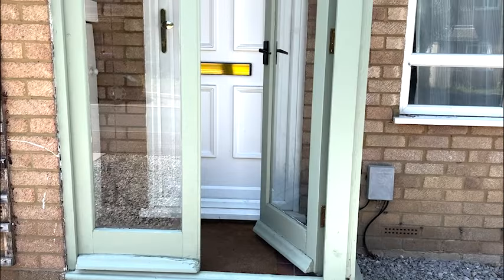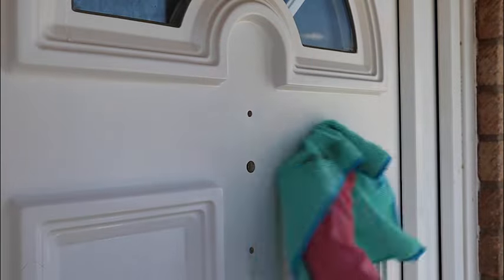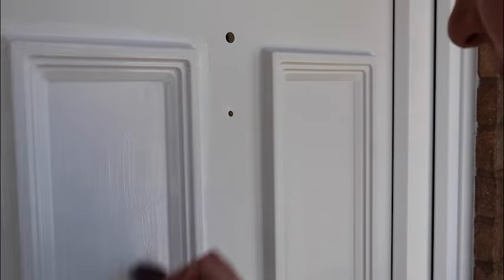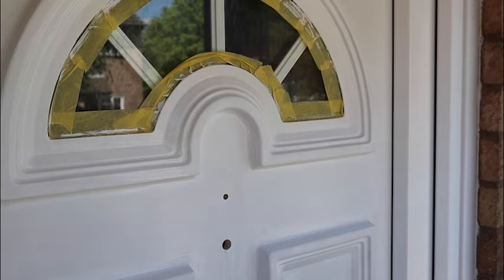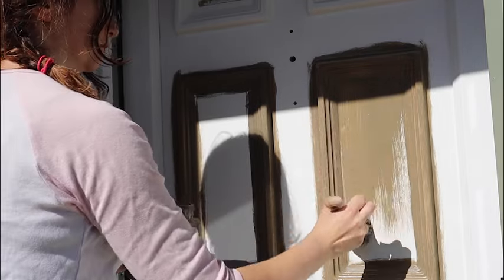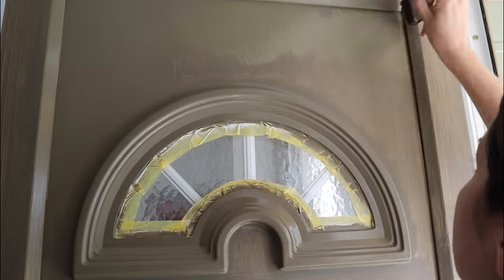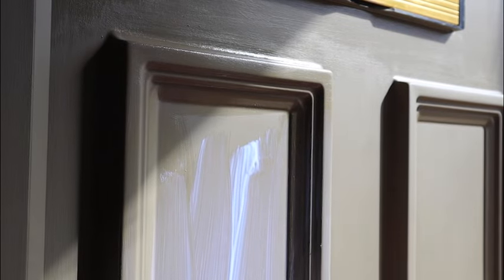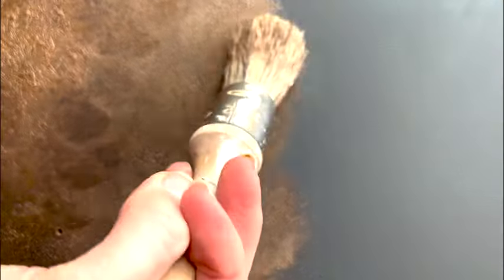How to Paint a UPVC Exterior Front Door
Want to give your UPVC/Plastic front door a makeover? Here's how I painted an exterior front door in a small porch area.

Check out the 23 tools that will make your life easier

Dragonfly Door Knocker